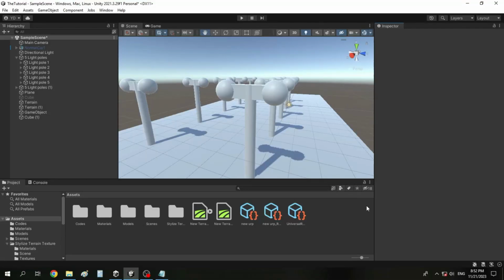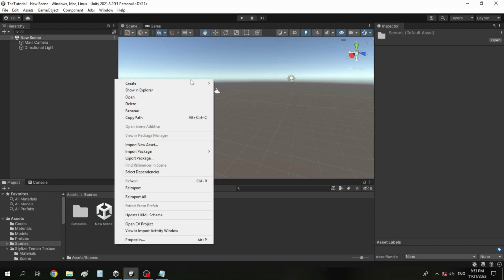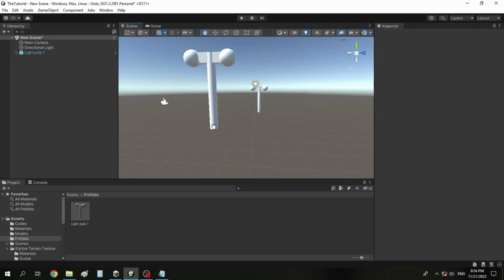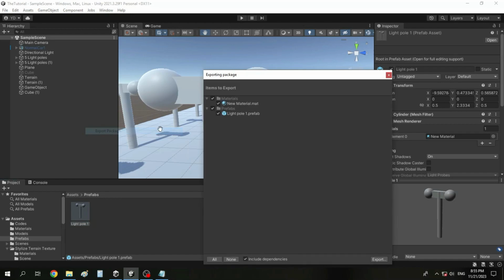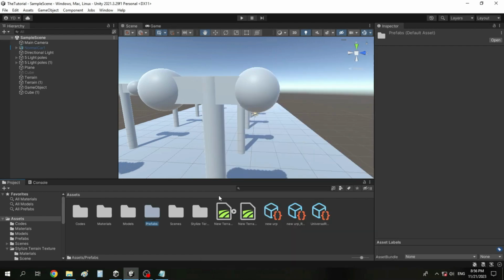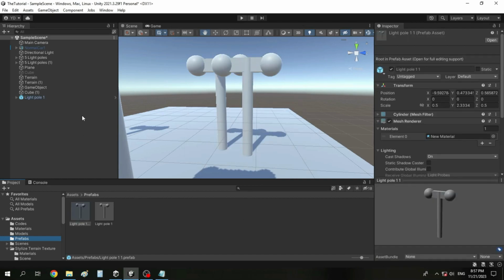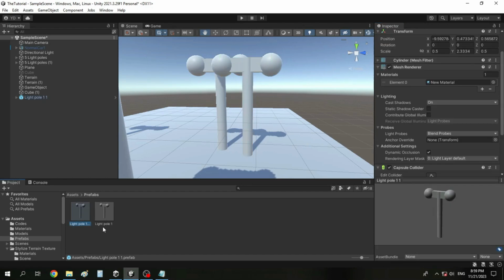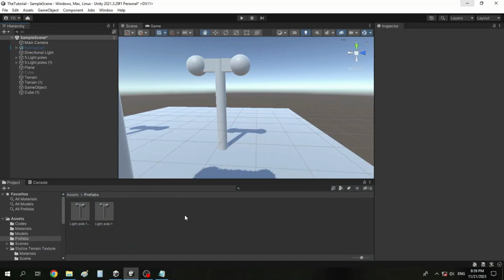Unity Prefab And Packages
How To Make A Video Game Part 15 :
In This Video You Will Learn How To Use Prefabs , Orginal Prefabs, Prefab Variants And Export Package From Your Project To Your Computer